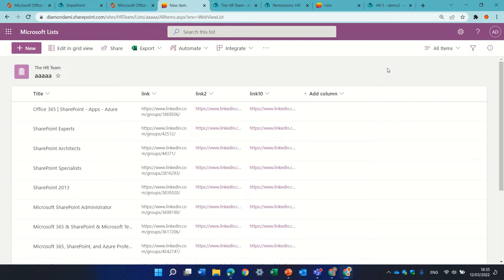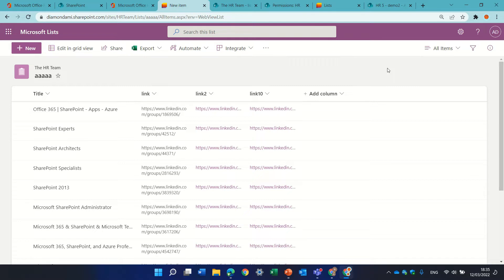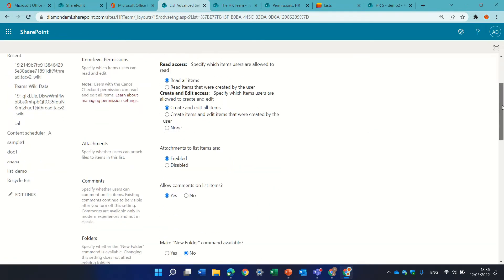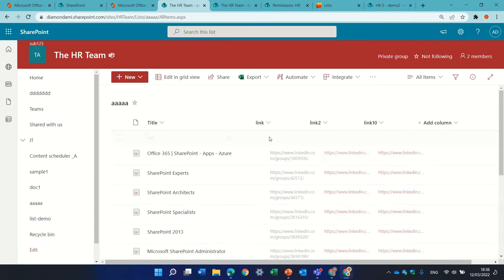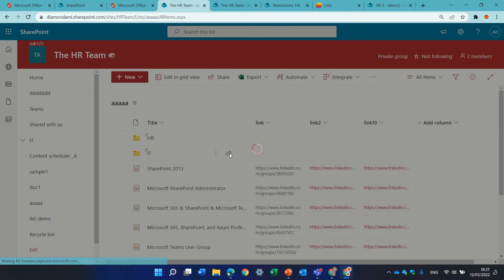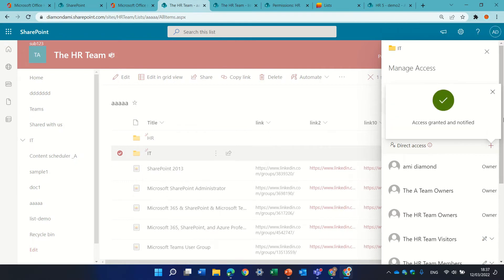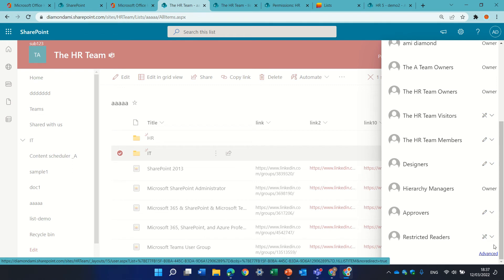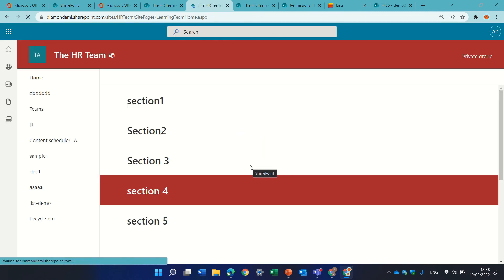How to Enable/Disable Folders in Microsoft /SharePoint Lists ?